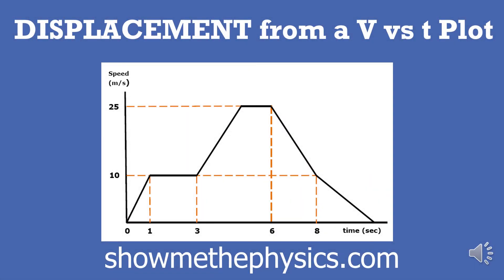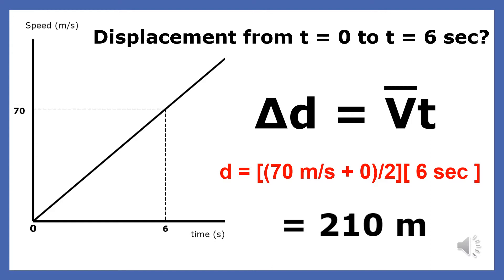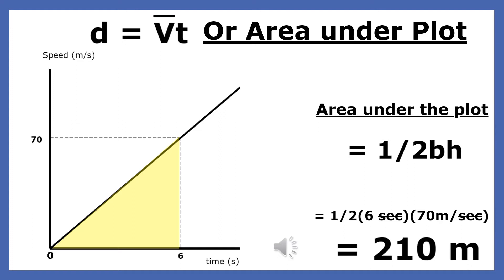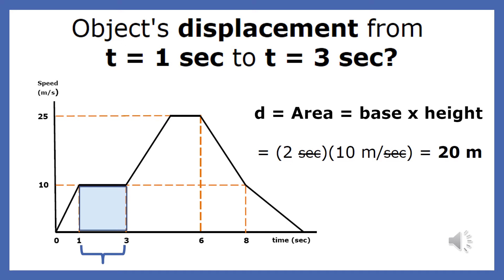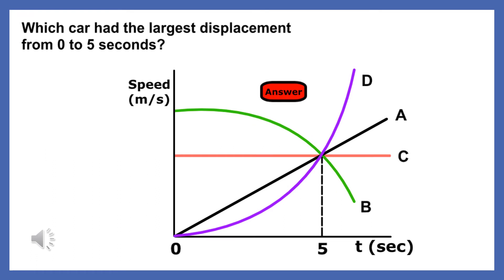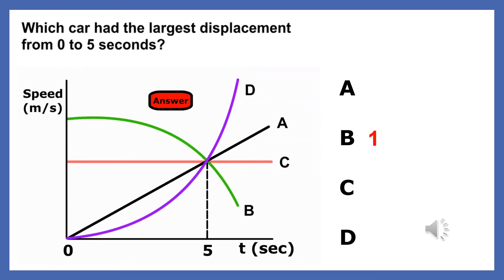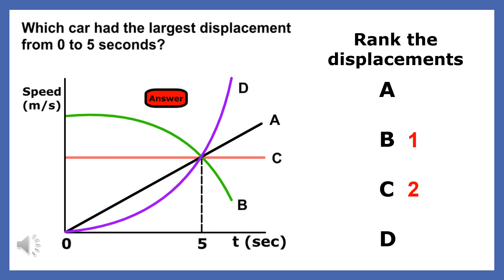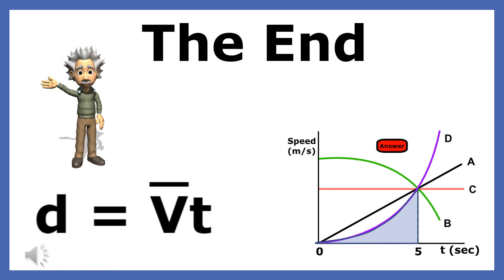Finding Displacement from a V vs t Plot